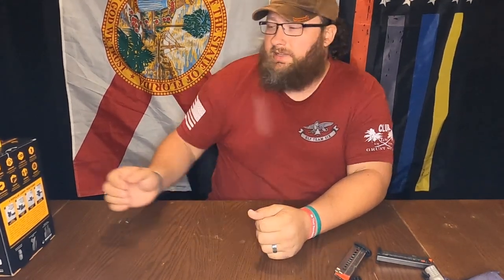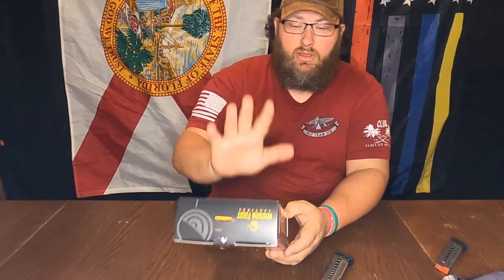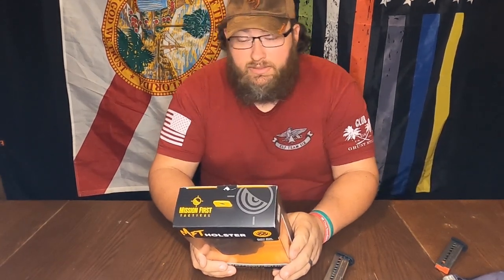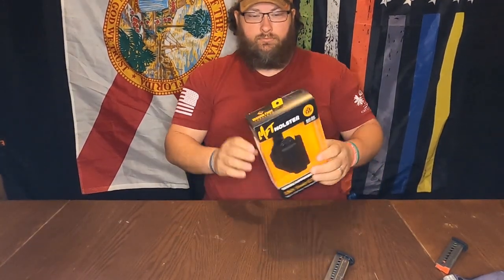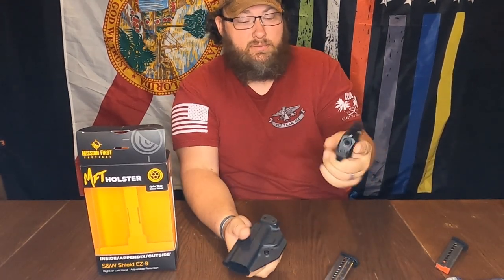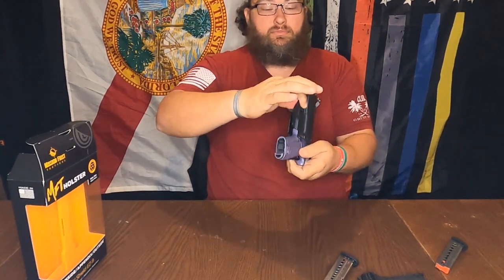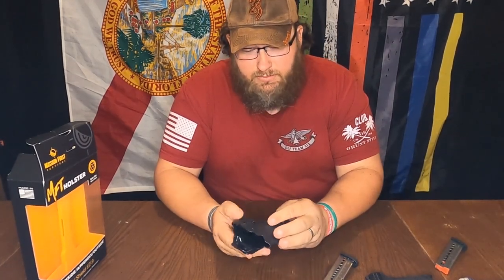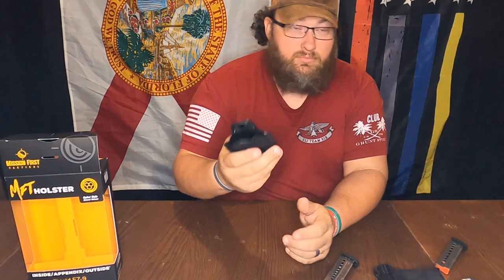Mission First Tactical Holster Unboxing for S&W M&P Shield 9 and .380 EZ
Welcome back yall! Today I wanted to take a look at a cheap little holster we picked up for the wife's Shield EZ's. Its a nice little range holster if nothing else. If you want to have a look ill link it below.